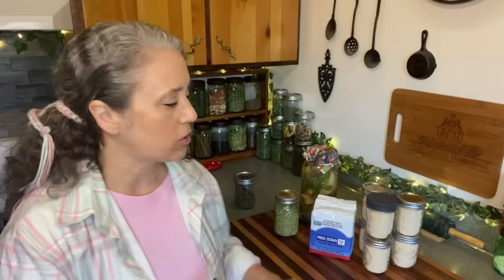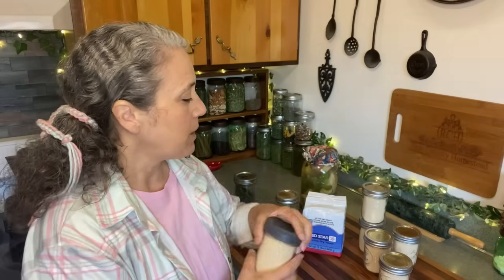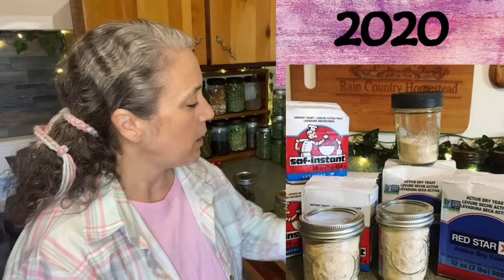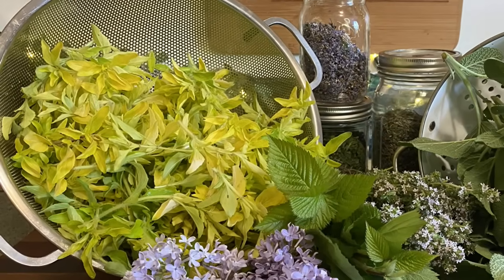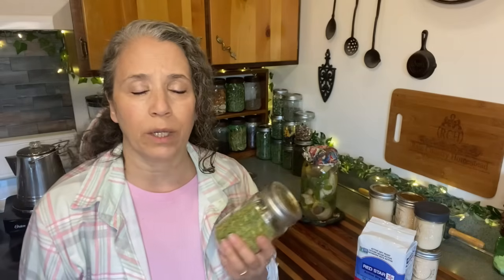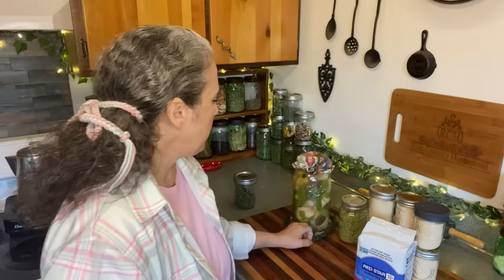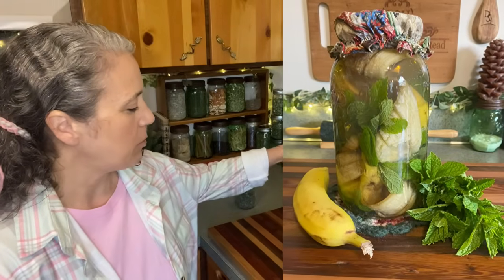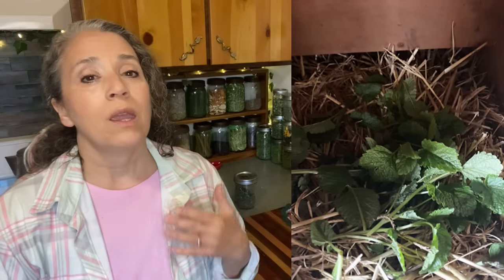Storing Yeast Long Term and Other This~N~That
Vanilla Bean Kings: Save 10% on your order with this and also add RC10 at checkout to be certain to get your discount
Mother Earth Products: (Save 10% by going through this link!):
The Homesteader's Natural Chicken Keeping Handbook: